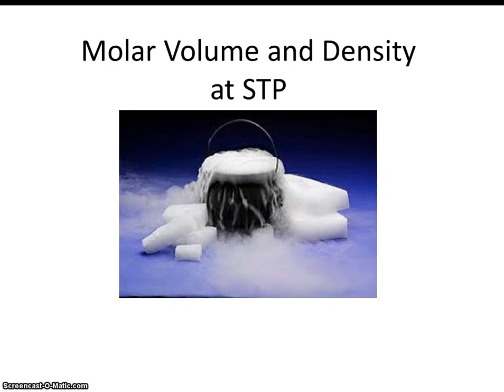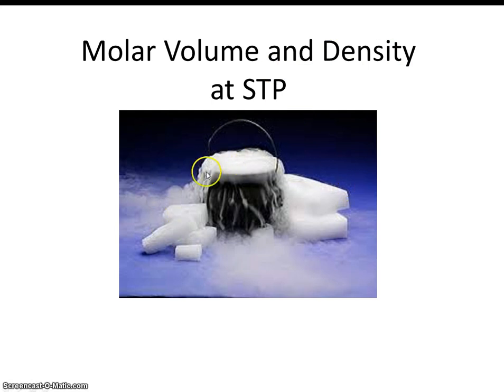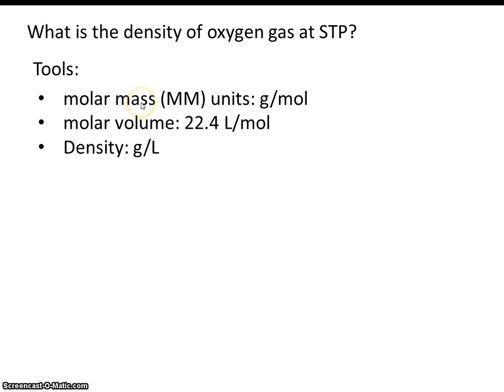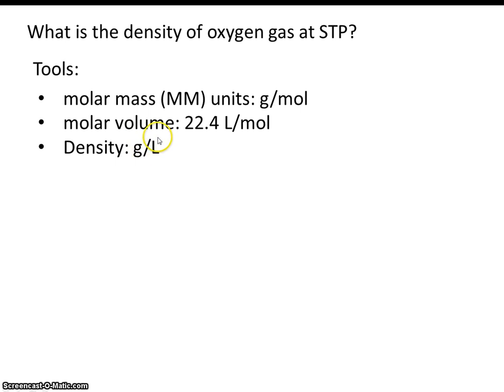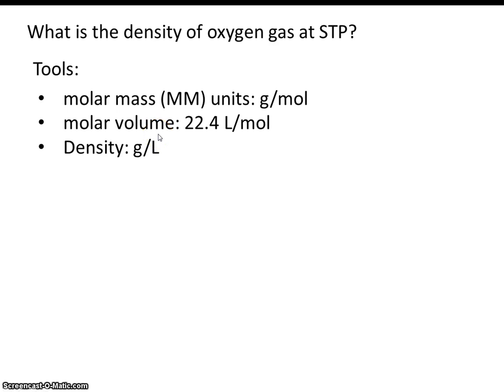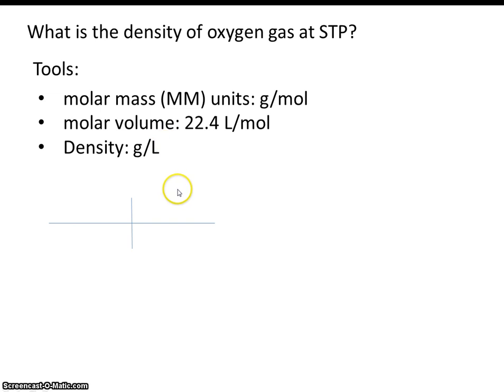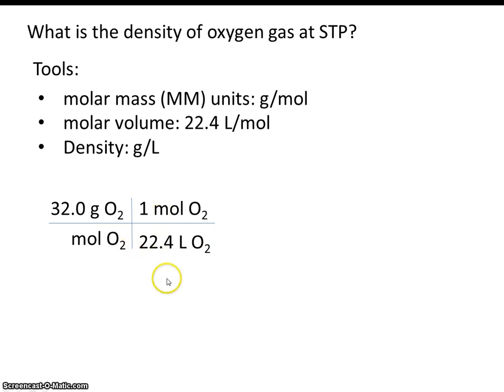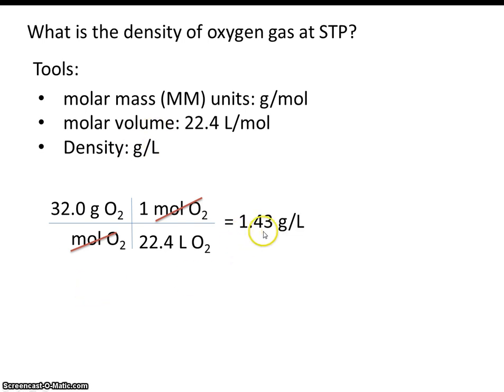#15 molar volume and density at STP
This video teaches how to calculate the density of a gas at STP